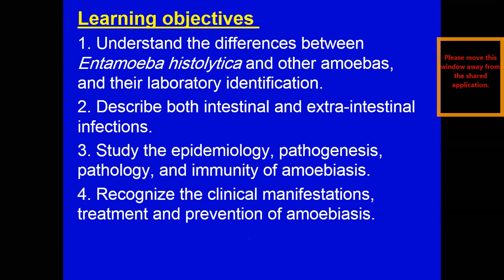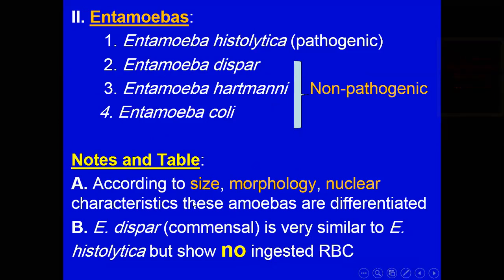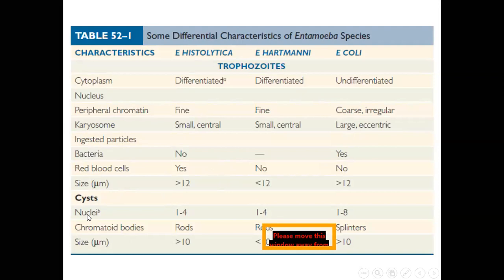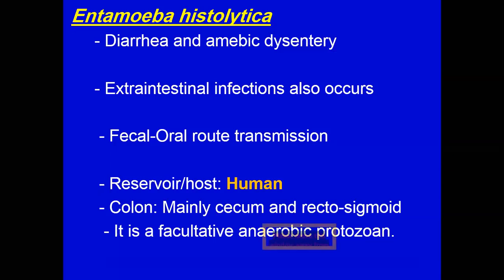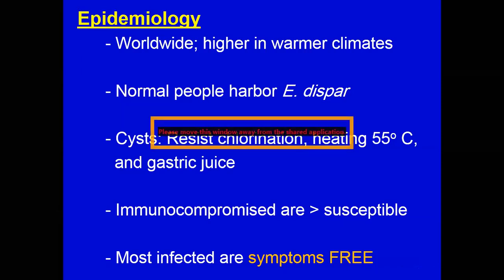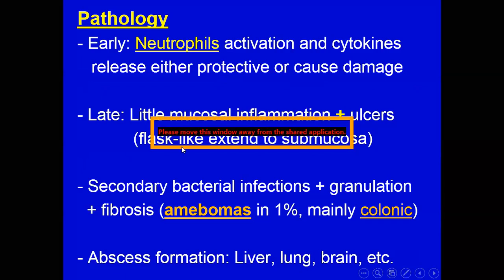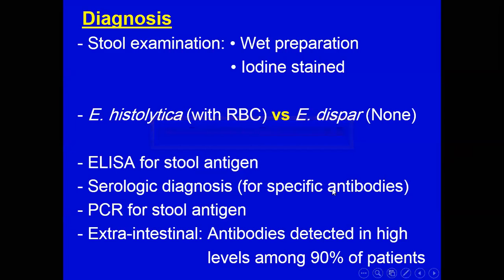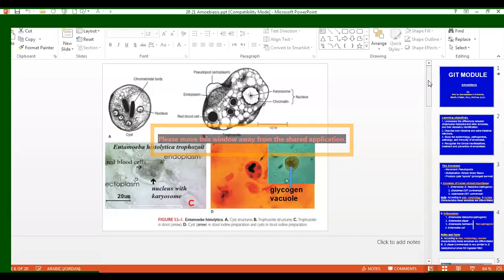2.11 Microbiology ZOOM Video